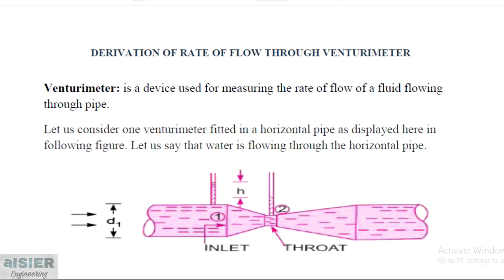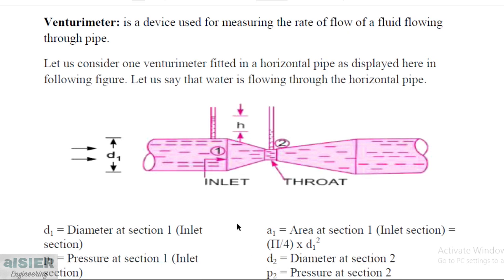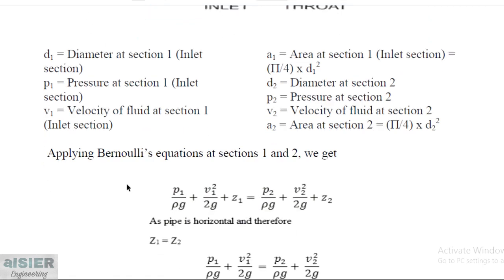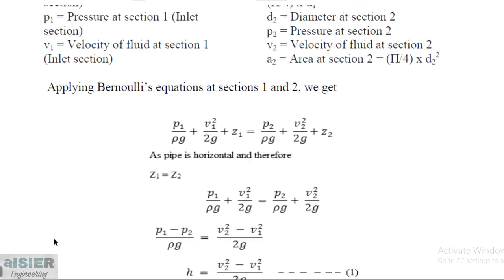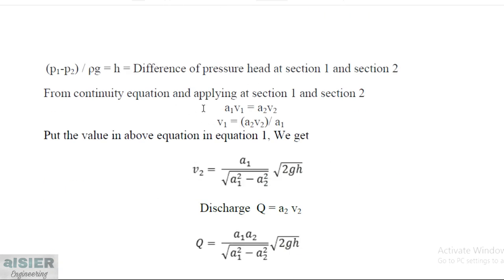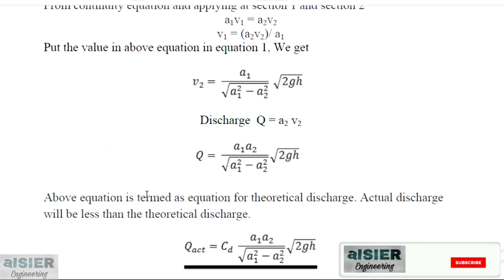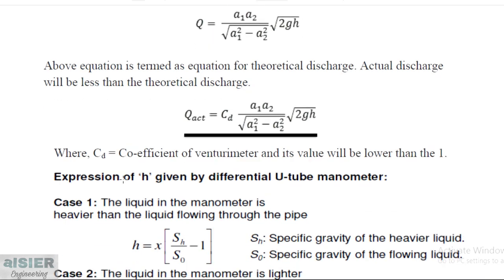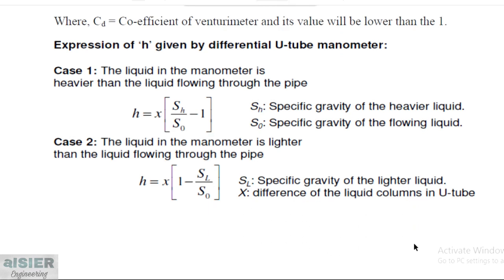4.0 Derivation of Rate of Flow Through Venturimeter